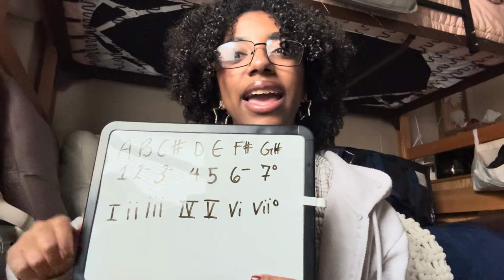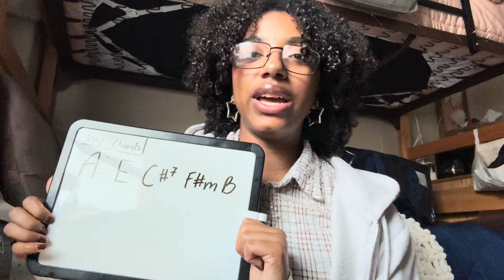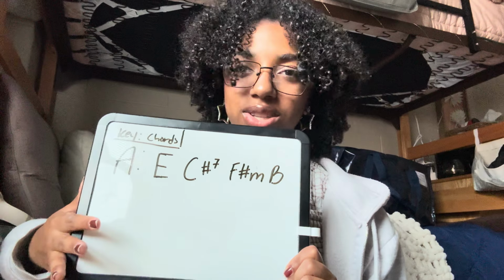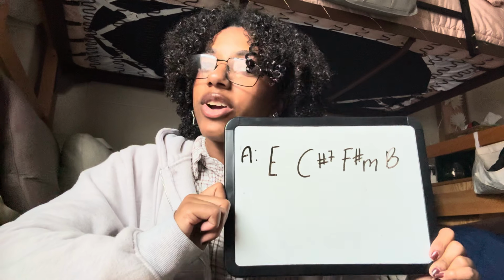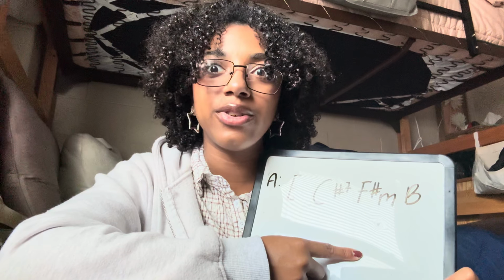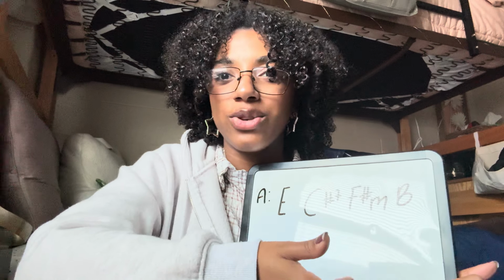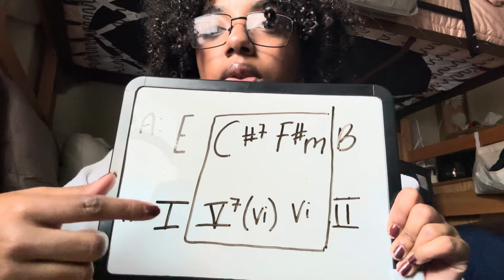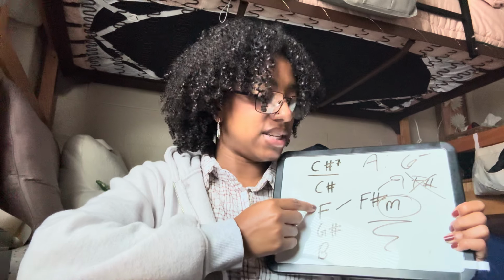MUSIC THEORY FOR PRODUCERS: Secondary Dominants (MUSC 106 PEDAGOGY VIDEO)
*SLIGHT CORRECTION FOR VIDEO*
The C#m7 chord would have an E# instead of an F!!!
Hey Y’all, it’s Trinity! Here’s a video explantion about secondary dominants!! This is also my pedagogy video for MUSC 106; i hope i made my professor proud lol   !!  Hope you enjoy, love y’all ♡︎

New videos Thursday @ 3pm!  (Or when ever I want tbh)

Spotify (personal)- @TjHeartMusic
Other YouTube Channels- @Lyrical lift , @Trinity Jay Official @Trini’s Designs